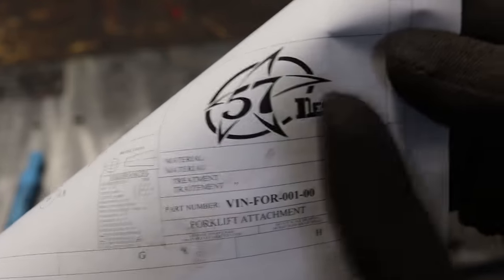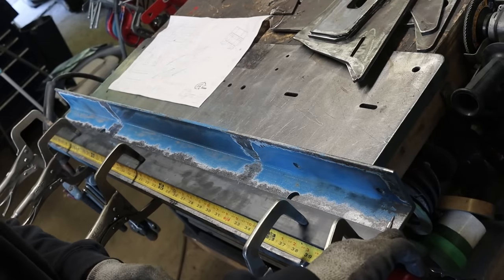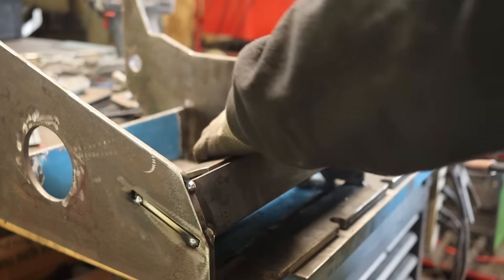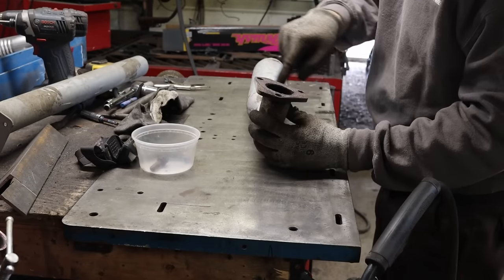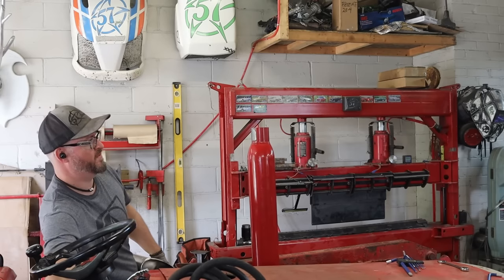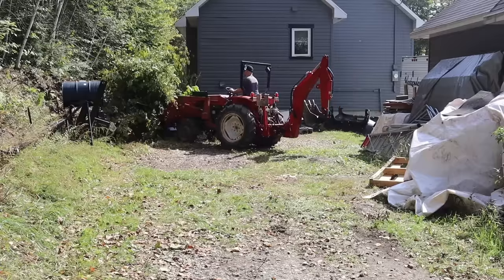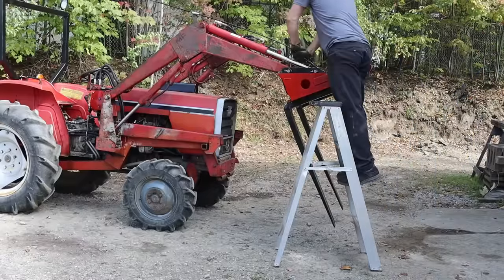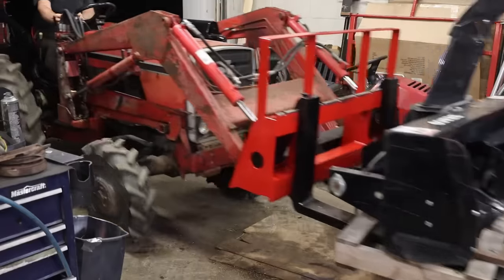DIY Pallet Fork Attachment for my tractor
For plans and Merch!